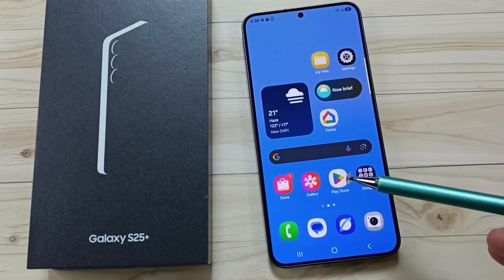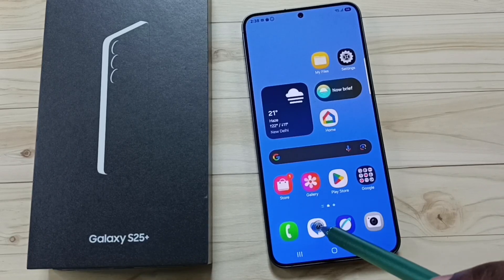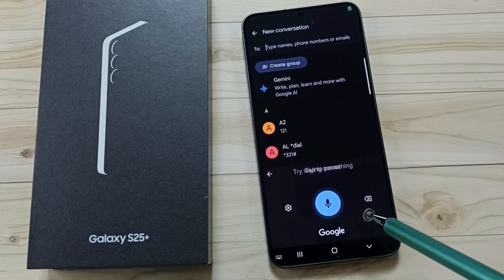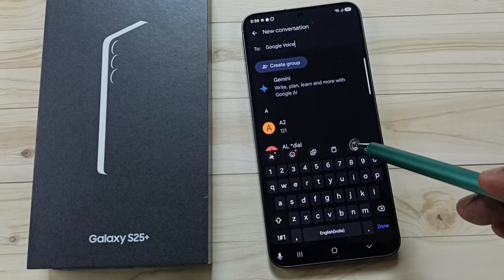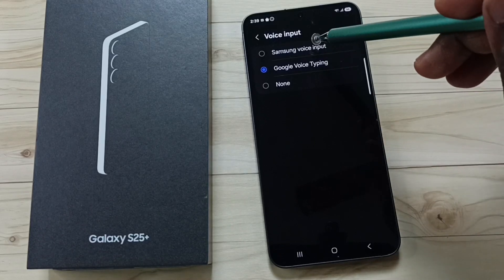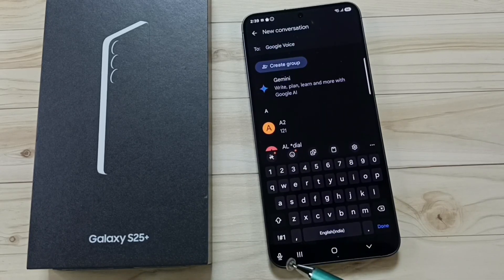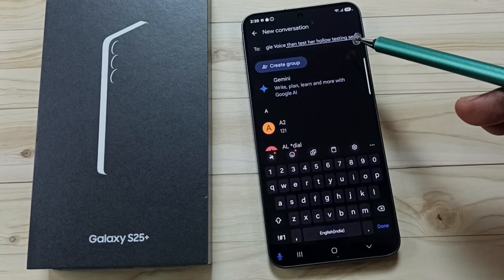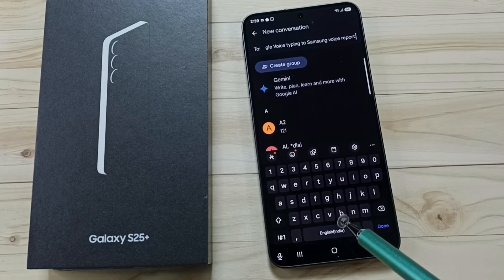Samsung Galaxy S25/S25 Plus | How to Enable Mic Button of Samsung Voice Input on Keyboard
In this tutorial, learn how to enable the mic button for Samsung Voice Input on your Samsung Galaxy S25 or S25 Plus keyboard. If you’re missing the mic icon or unable to use Samsung's voice typing feature, follow these steps to turn it on. Whether you’re using Galaxy S25 5G, S25+, or S25 Ultra, this guide is perfect for getting Samsung’s voice input working again. Utilize Galaxy AI and Mobile AI to enhance your texting experience on Android with voice commands.